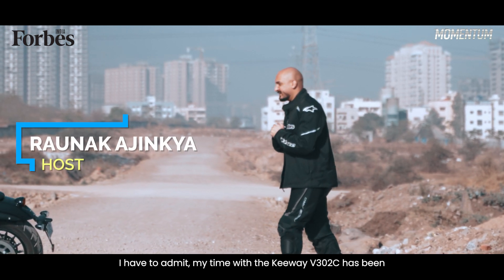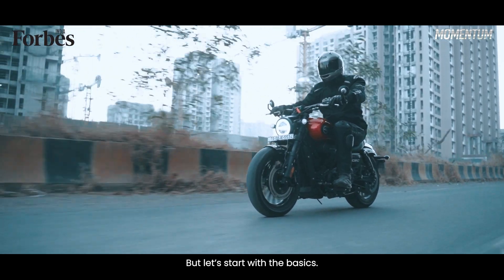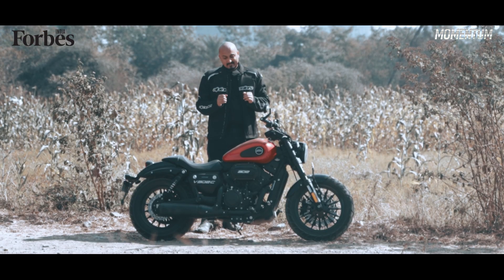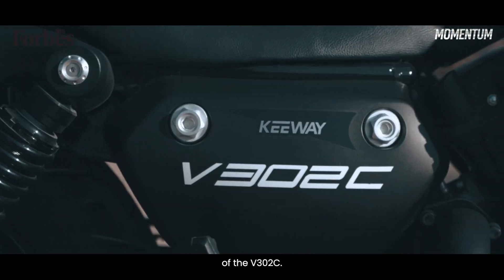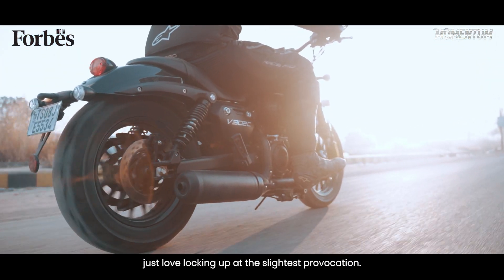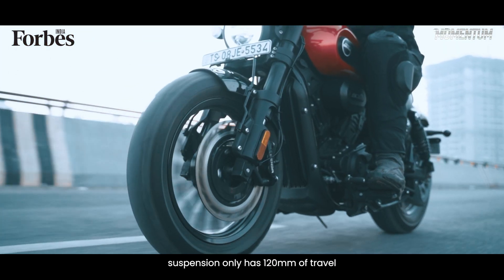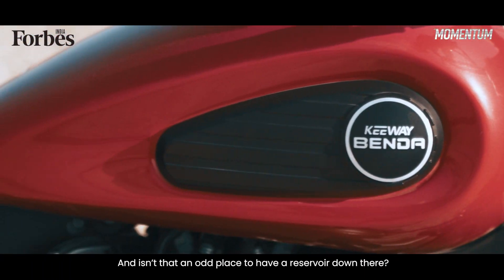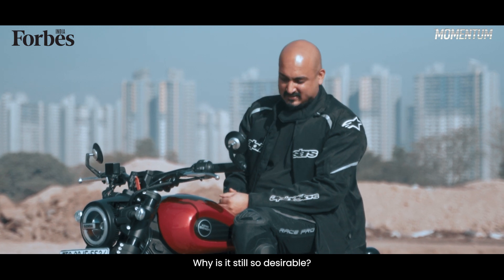Good design, killer engine but the Keeway V302C keeps you wanting for more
The Keeway V302C has its fundamentals in place but you come away disappointed after a long ride. Plug the gaps, and it can be the good ride it set out to be